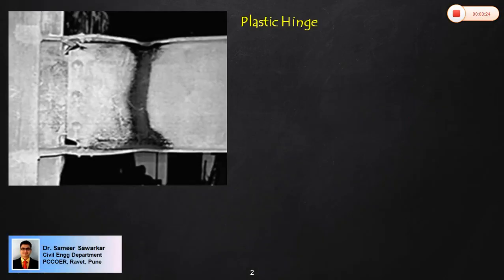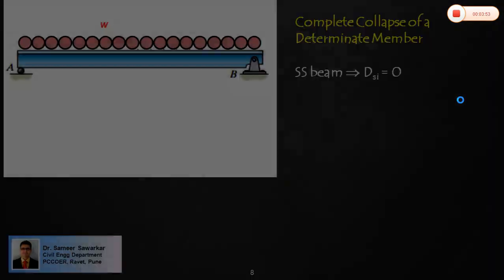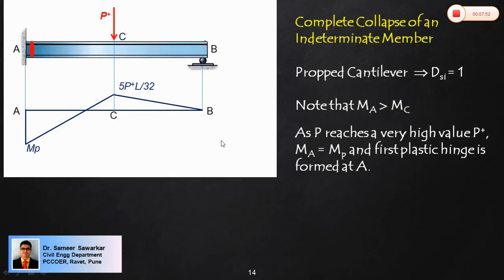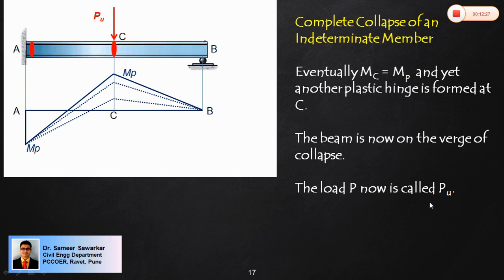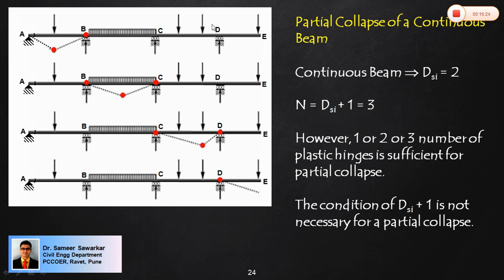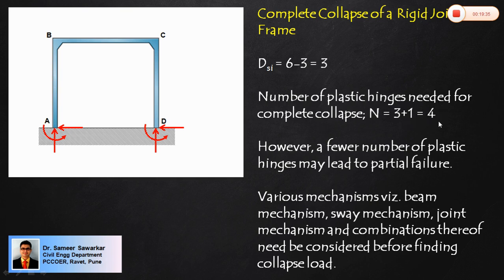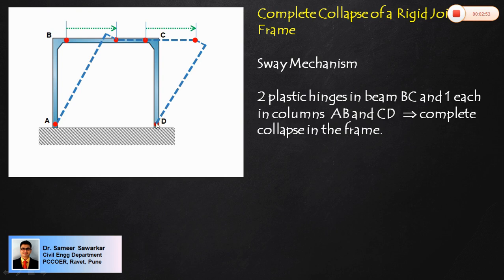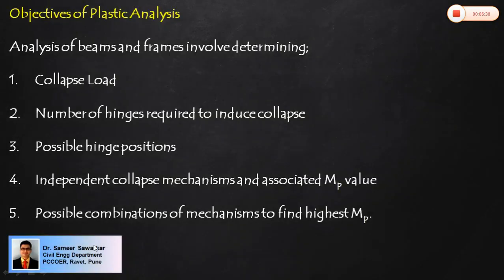Plastic Analysis Dr. Sawarkar Lecture 2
This lectures takes ahead the theoretical concepts of plastic analysis from the first lecture.